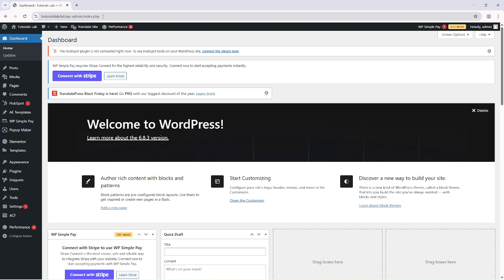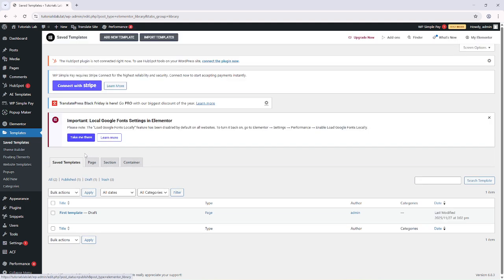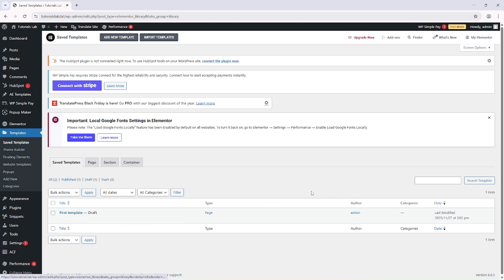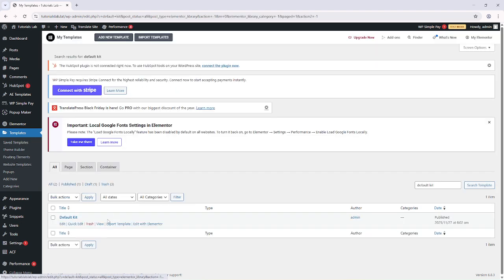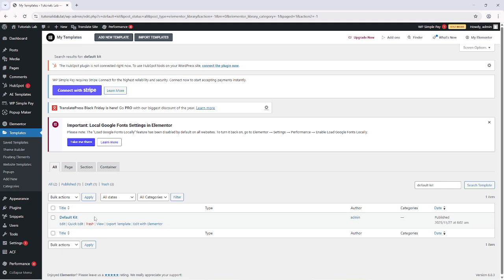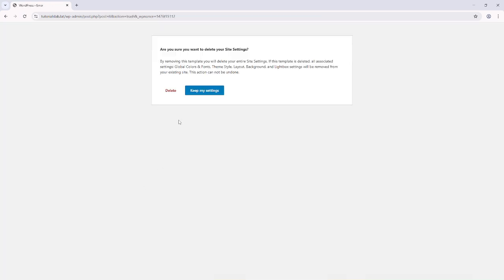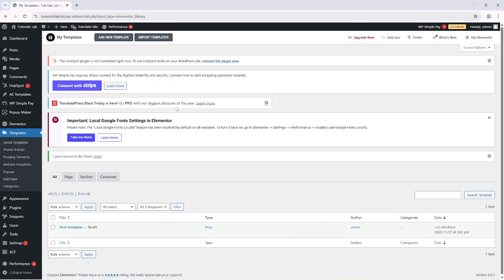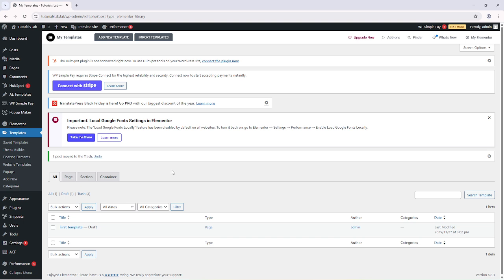How To Delete The Elementor Default Kit In WordPress (Tutorial 2025)